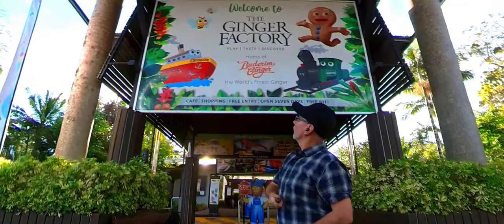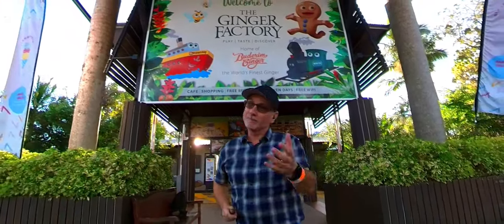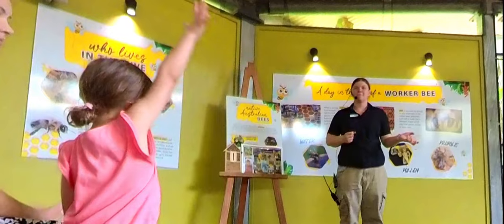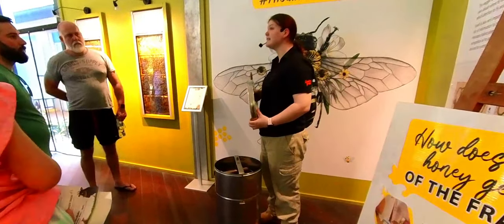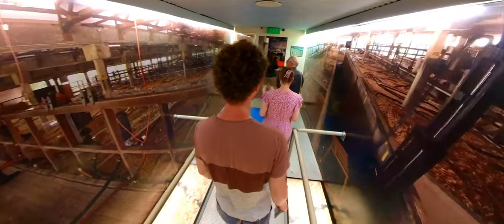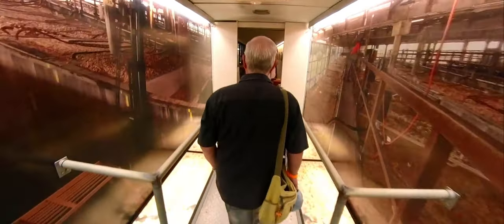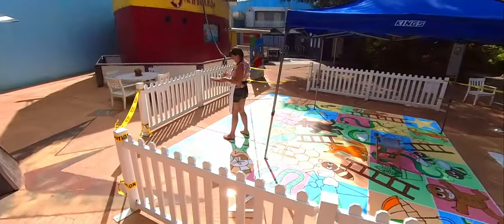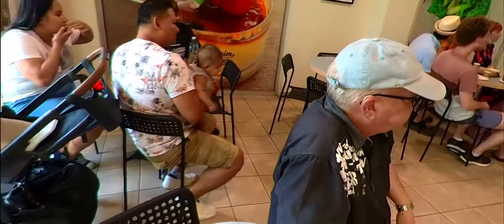The Ginger Factory - Yandina, Sunshine Coast QLD (October 2022)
Documenting my day trip to The Ginger Factory (Buderim Ginger) at Yandina on the Sunshine Coast, Australia on October 24th, 2022. Features the Live Bee Show & Tastings, The Factory Tour & Tastings & The Ginger Train.

Many thanks to Chris Packman for sharing in this day with me, and also a HUGE SHOUT OUT to Megan (Bee Keeper) & Trish (Factory Tour Guide) who were both spectacular in their presentations. Well done ladies! :)

The Community Tab is also available for this channel.